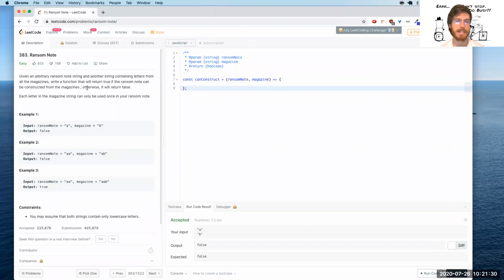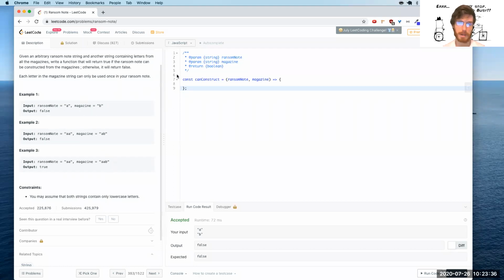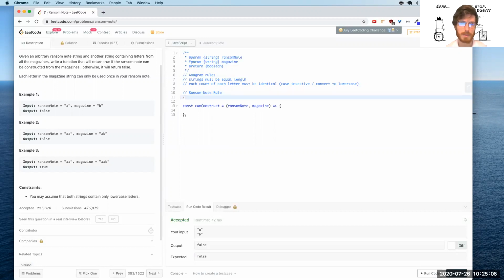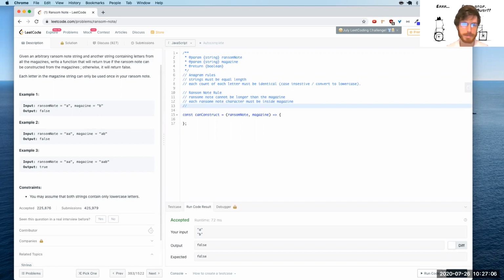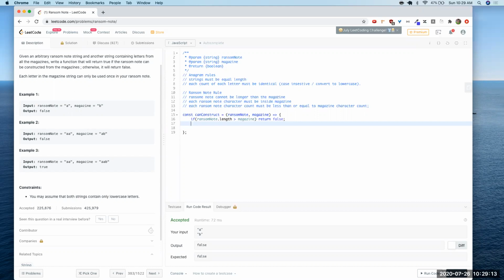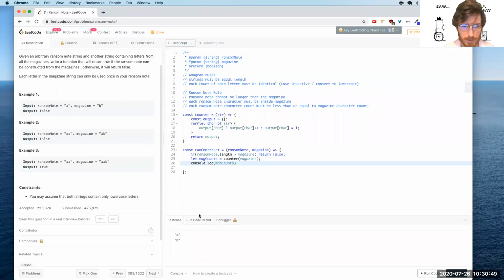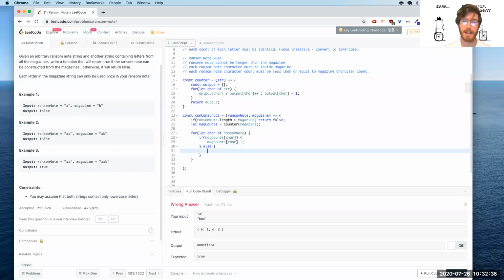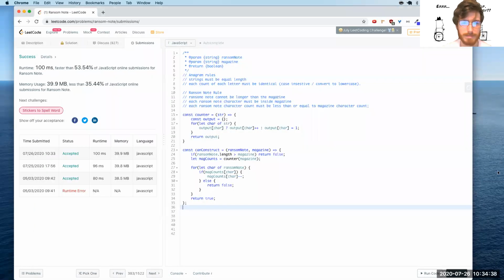DSA Warm up - Ransom Note